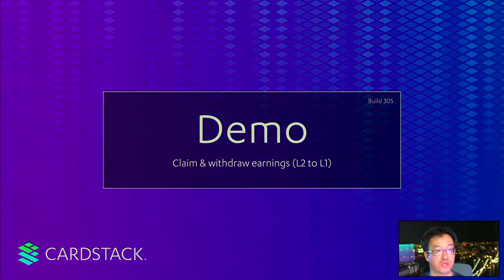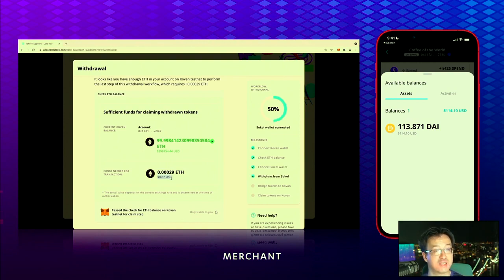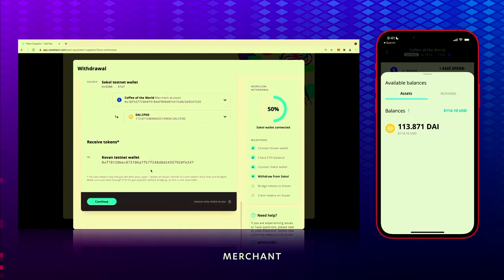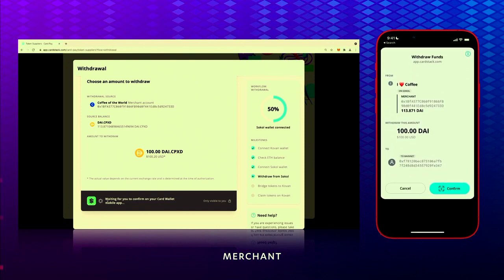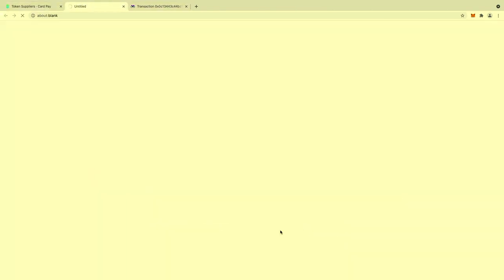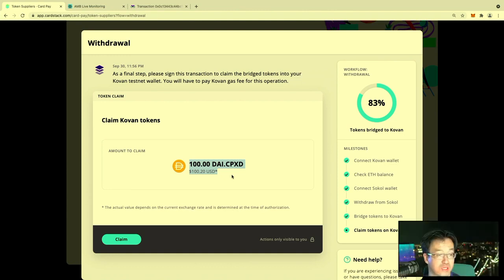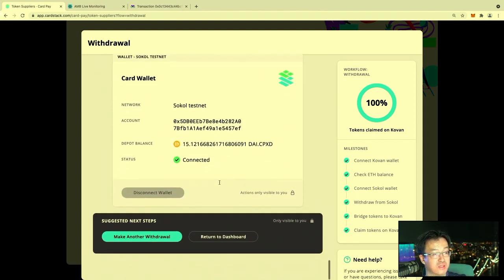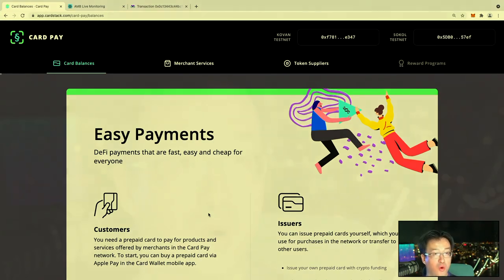Withdrawal from L2 to L1 - Cardstack Demo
In this Card Pay demo, Chris Tse shows how a merchant can claim and withdraw their earnings from layer 2 to layer 1, using the Card Pay dashboard.